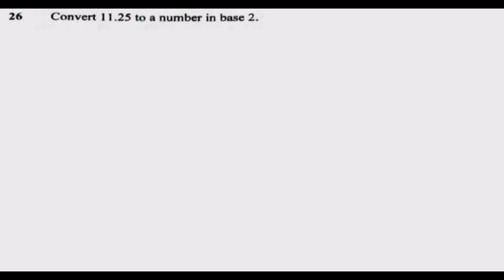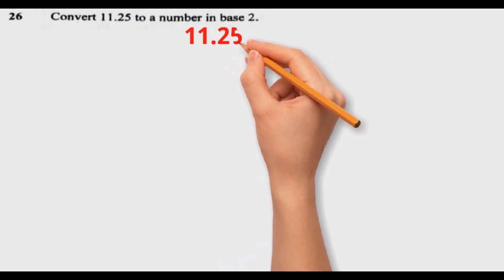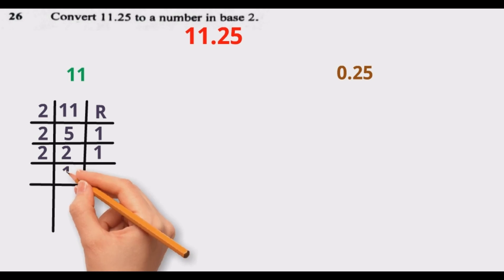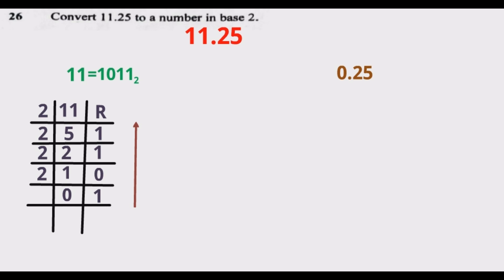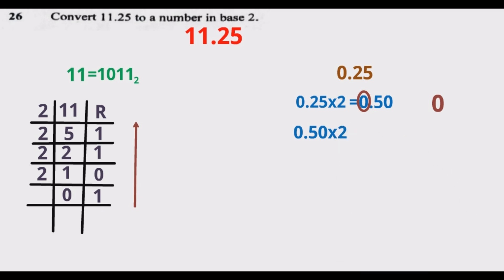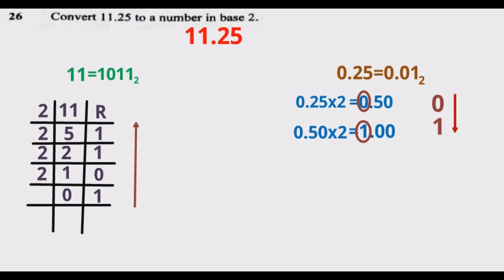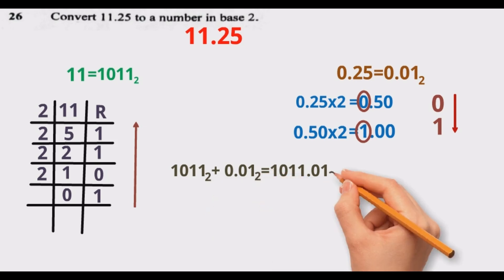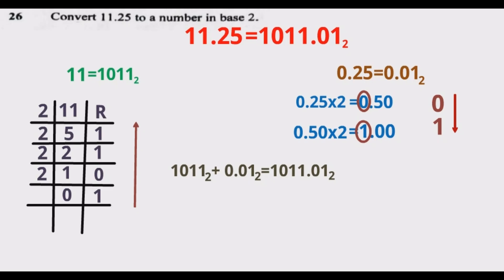Converting numbers in base 2